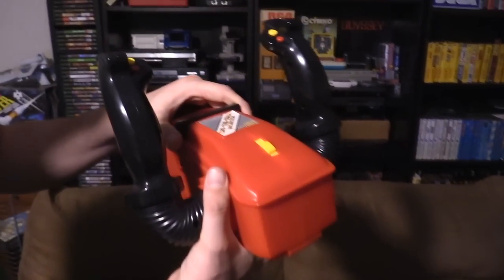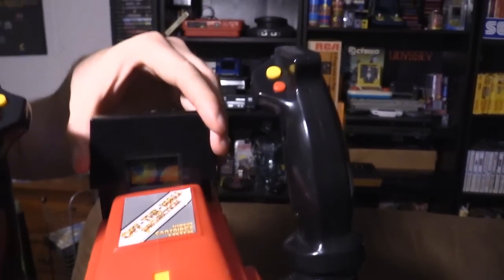Extremely Rare Off the Wall Projector Game System Review - Gamester81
I'm joined with my friend Rob and he shares his very rare Off the Wall Projector game system.